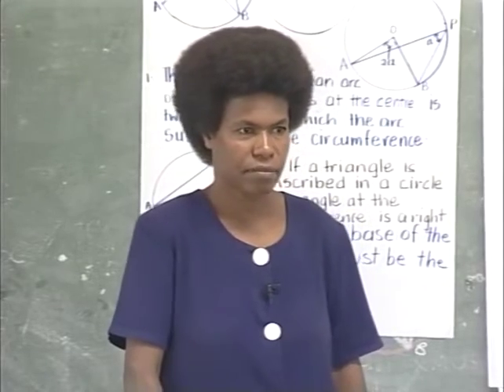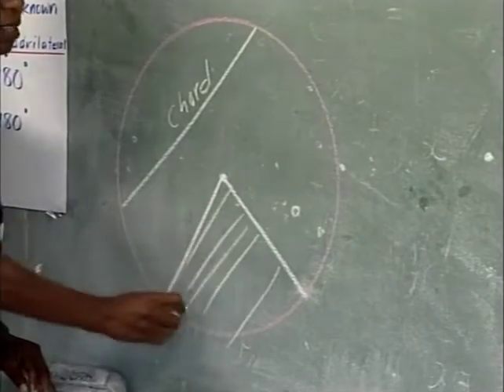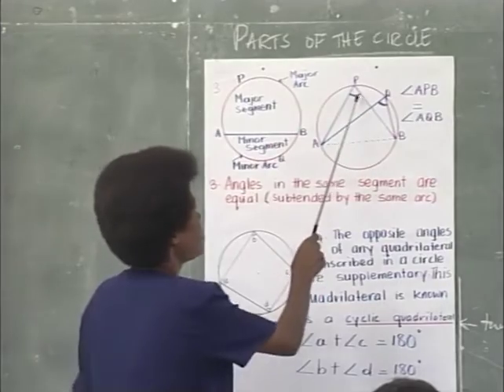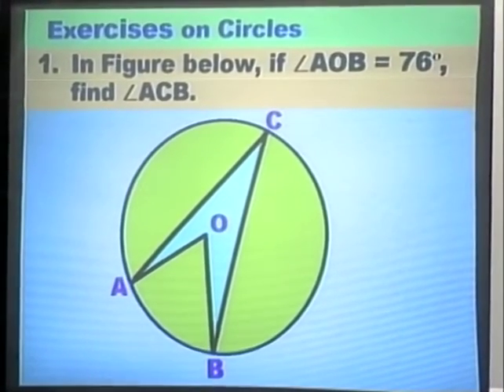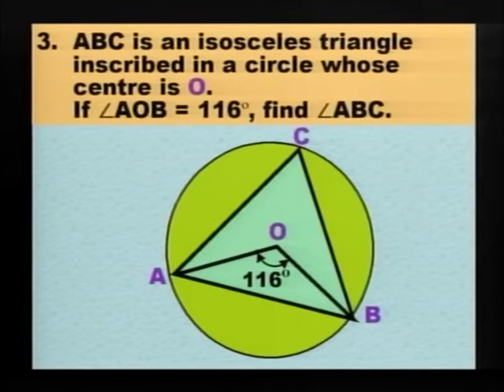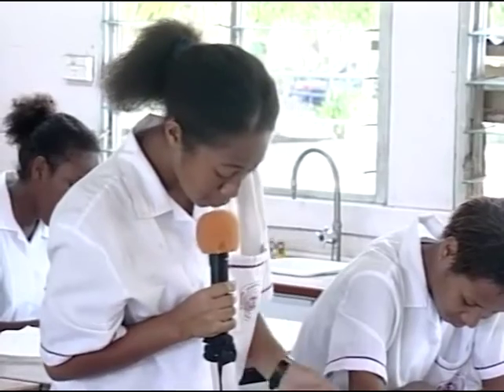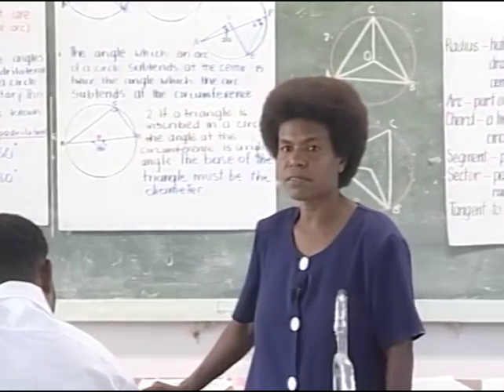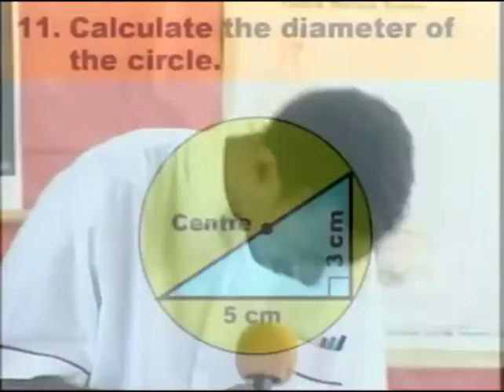Grade 11 Mathematics Lesson 74 Circles 1